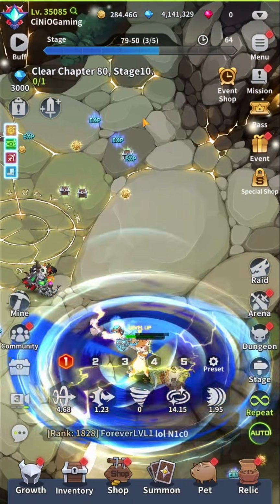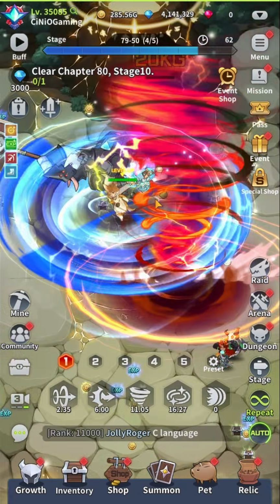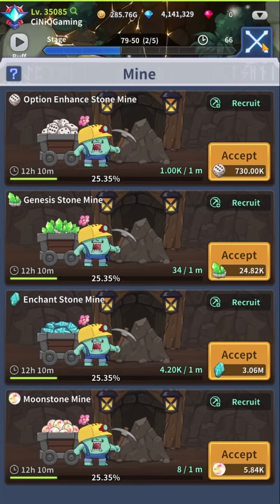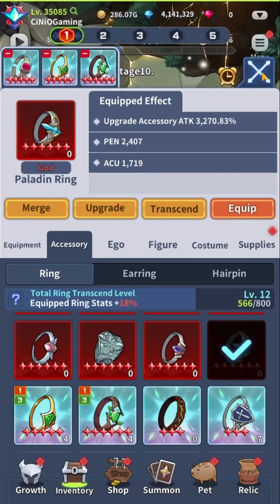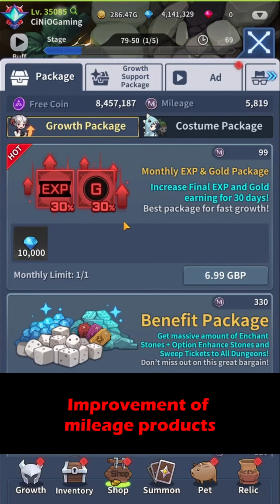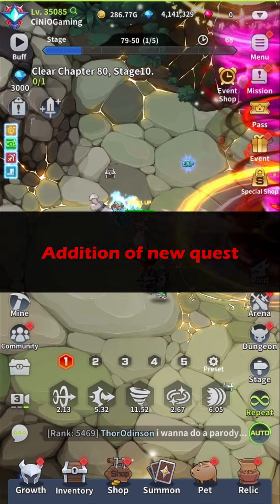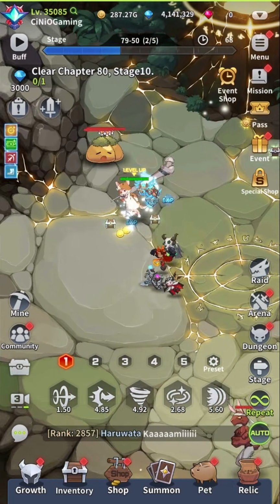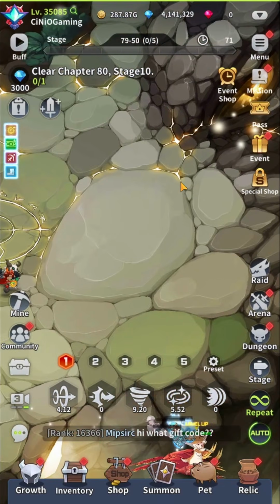Blade Idle - Update 1.24 Preview